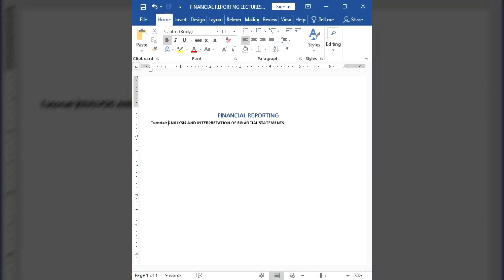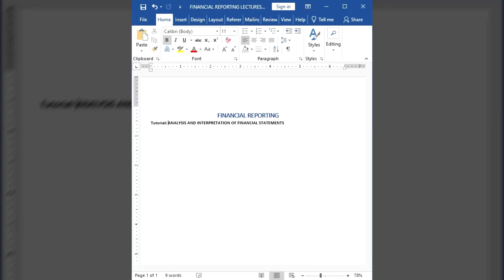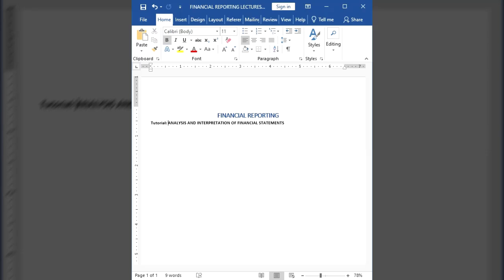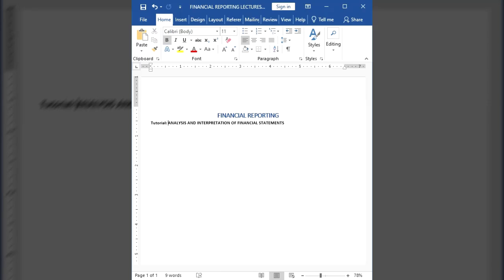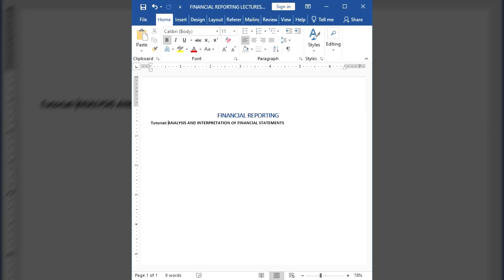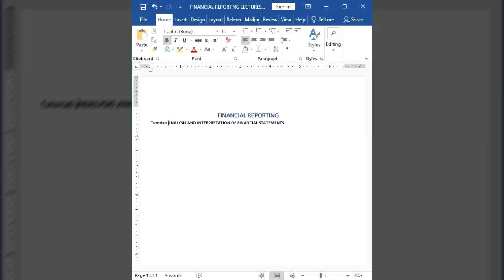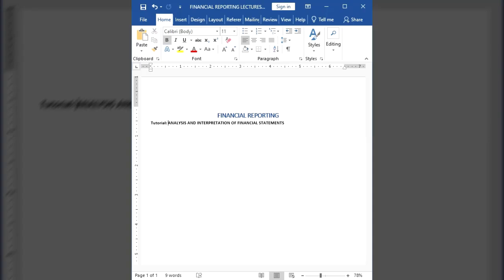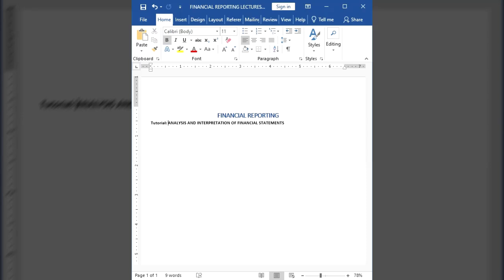Analysis and interpretation of financial statements